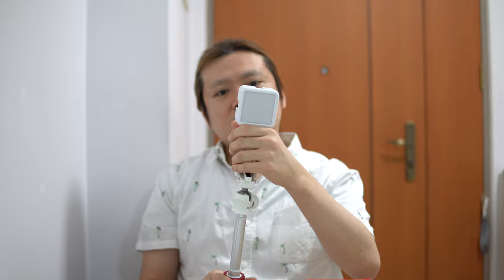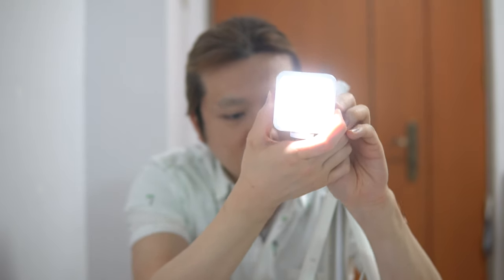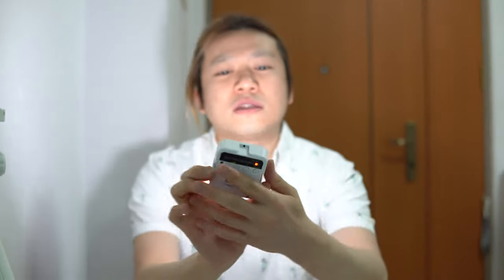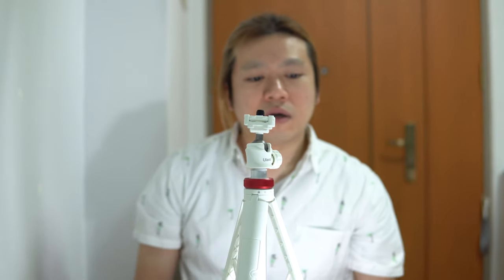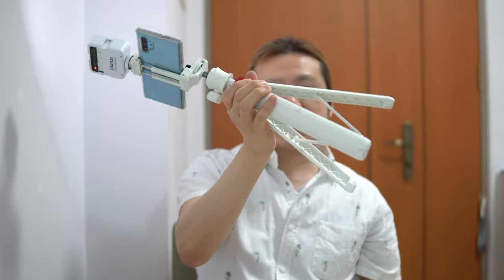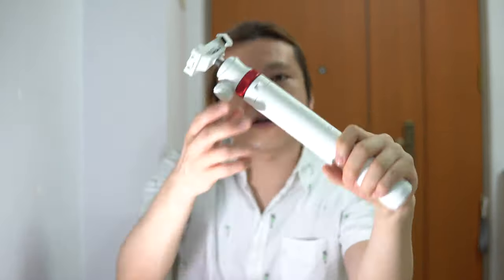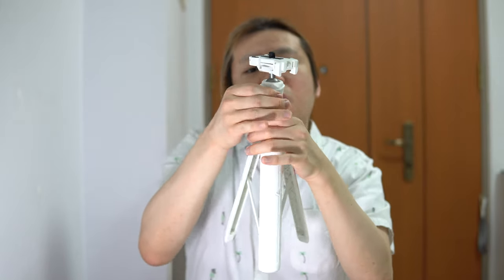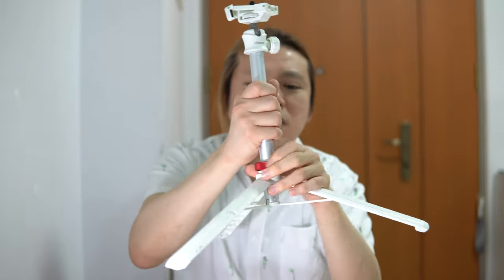Ulanzi MT-44 Tripod & VL-49 light - excellent combo!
Wanted to tell you guys about this combo I got lately - a tripod and LED light duo from Ulanzi. Been using them for a couple weeks now and they're a pretty nifty pair! The tripod folds into a monopod and selfie stick, the light is usb-c rechargeable and adds to the quality of your video. Feel free to input your comments and questions!